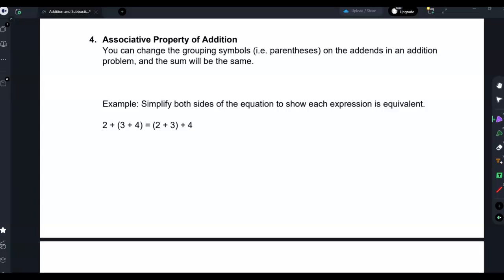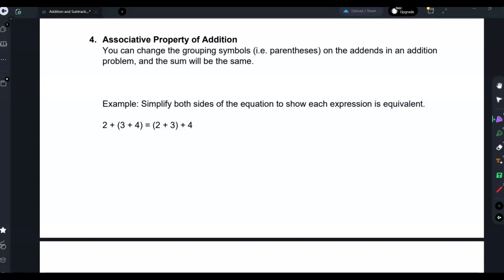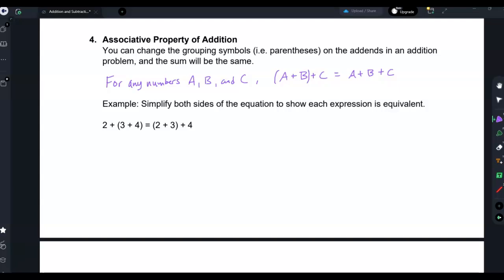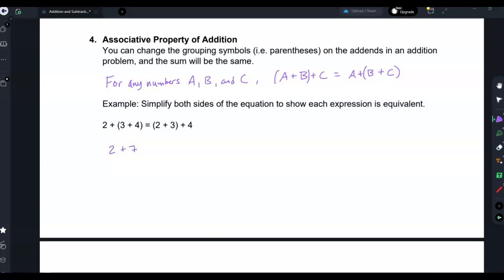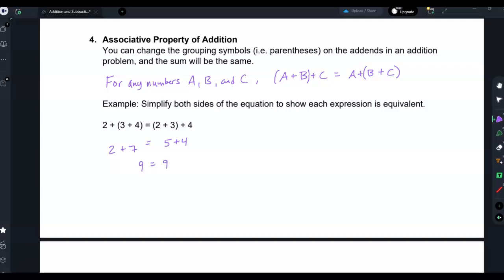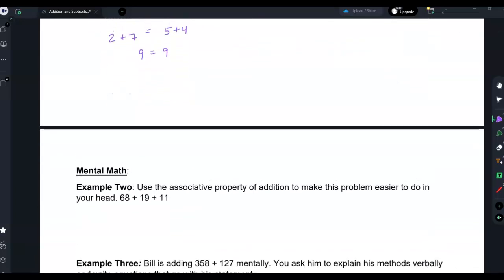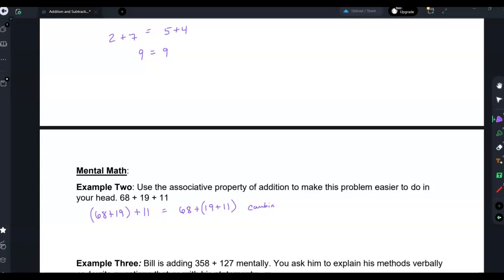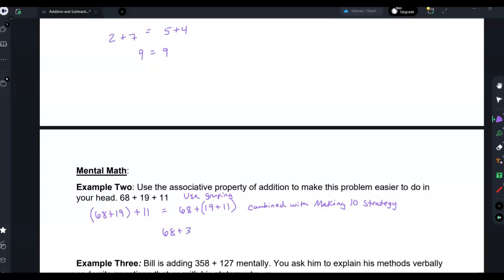The Associative Property of Addition